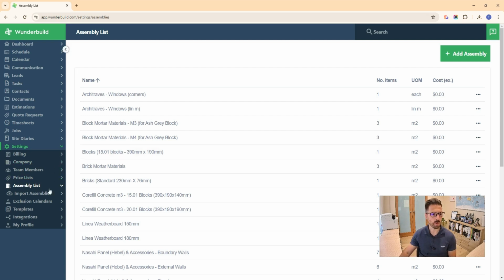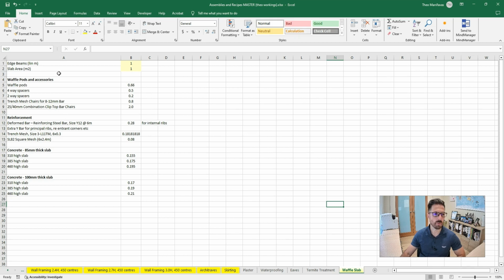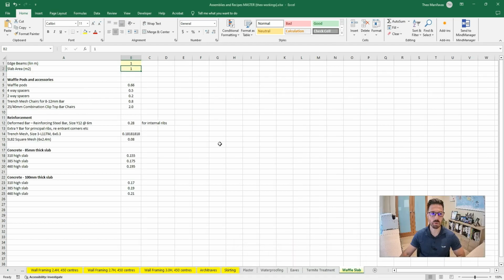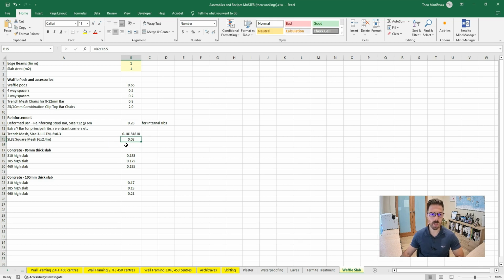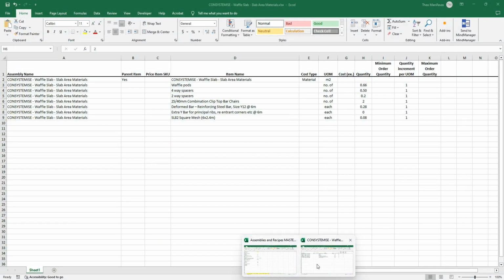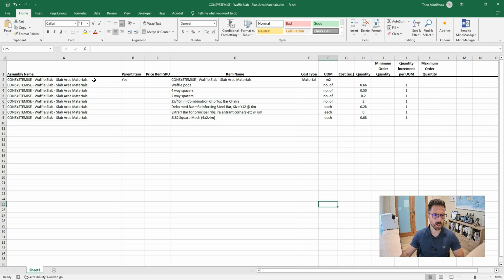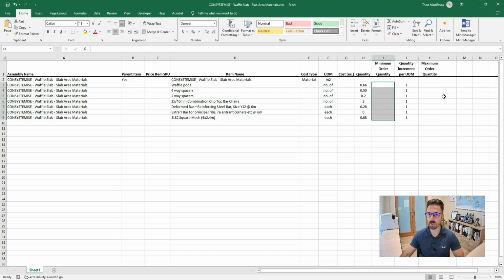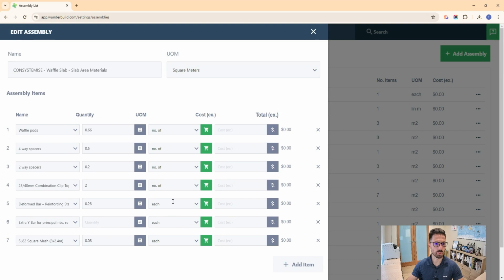How To Create Assemblies (Recipes) In Wunderbuild – Waffle Slab Example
This video provides a detailed tutorial on how to import assembly or recipe data from Excel into Wunderbuild for more efficient construction project management. I demonstrate the process of creating a template in Excel with specific header titles and columns to ensure compatibility with Wunderbuild. An example using waffle slab materials is shown to illustrate how to calculate necessary quantities based on one square meter of slab area, including waffle pods, spacers, bar chairs, deformed bar, and square mesh. The video guides viewers through the steps of transferring these calculated quantities into the Wunderbuild assembly import template, emphasizing the importance of accuracy in headings and units of measure. The process of importing the completed template into Wunderbuild is also shown.

00:00 Introduction to Assemblies in Wunderbuild
00:15 Creating Assemblies: The Excel Method
01:16 Calculating Materials for Waffle Slab Assemblies
01:42 Detailed Breakdown of Material Calculations
04:51 Importing Assemblies into Wunderbuild
10:11 Final Thoughts and Offers